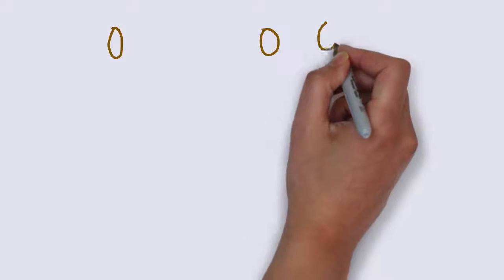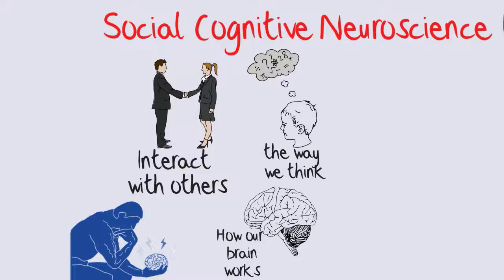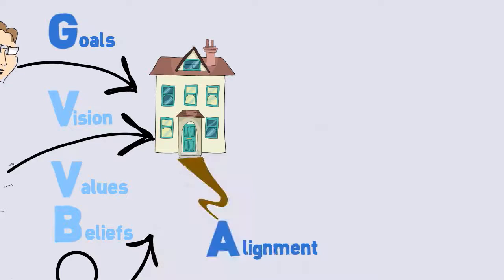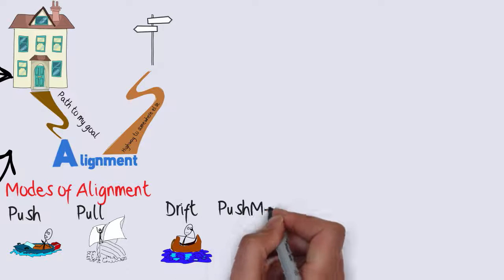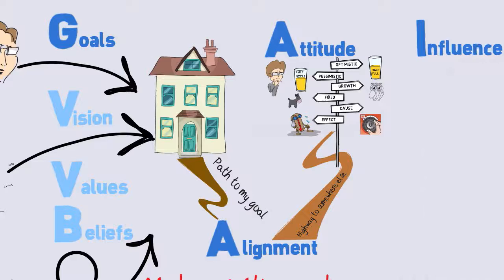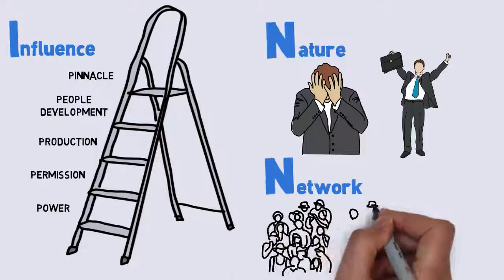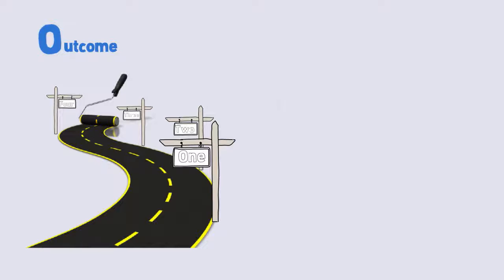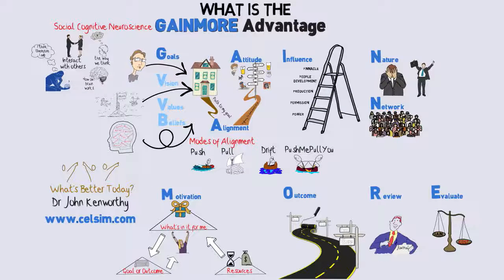What is the GAINMORE Advantage